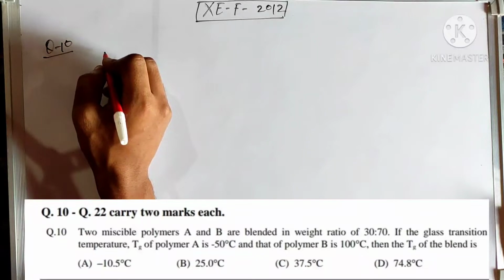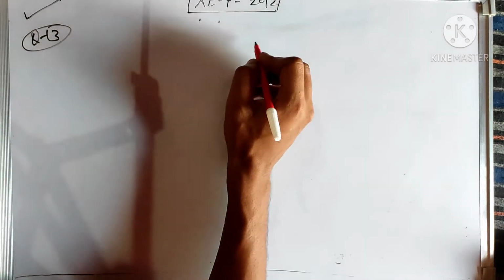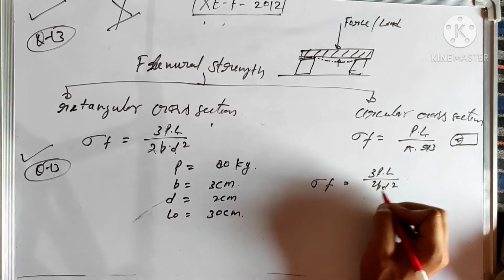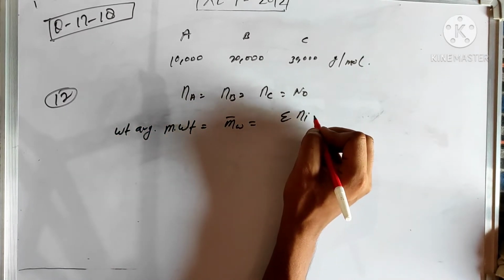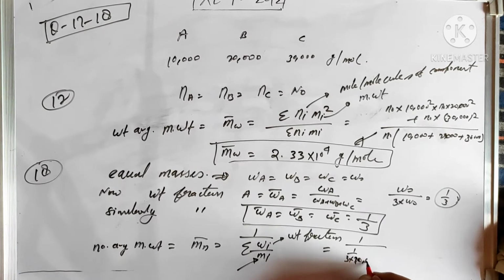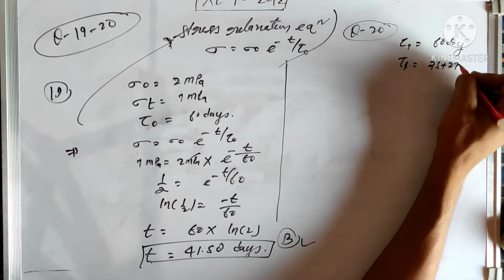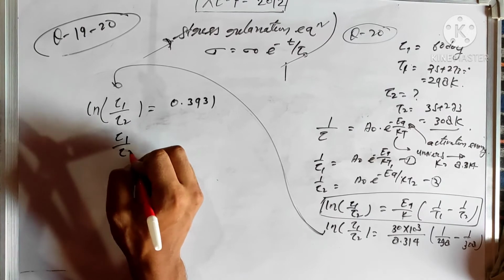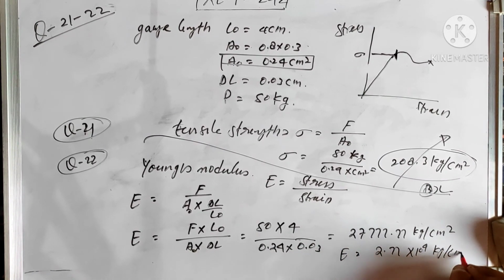GATE XE-F -2012 Part-1 Numerical (Gate POLYMER SCIENCE) Engineering science